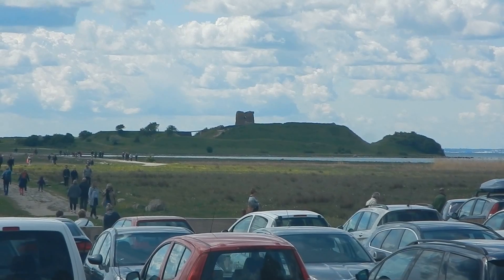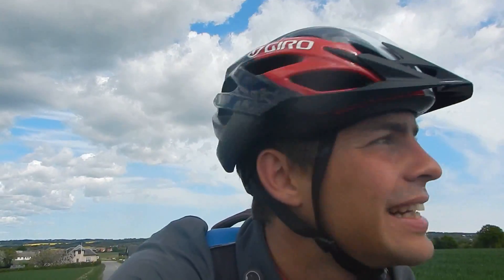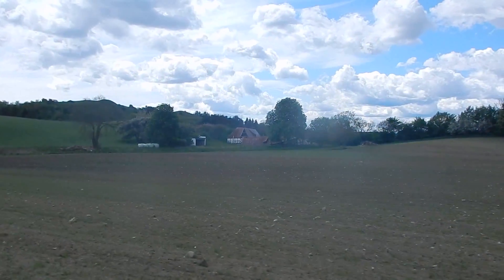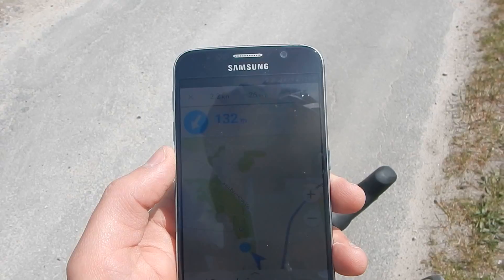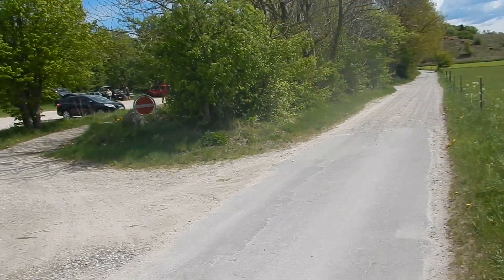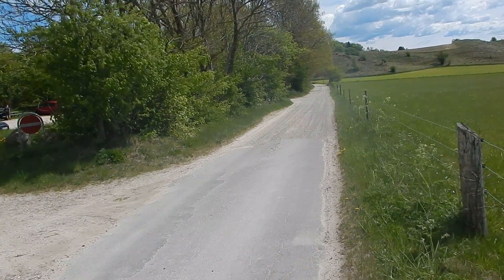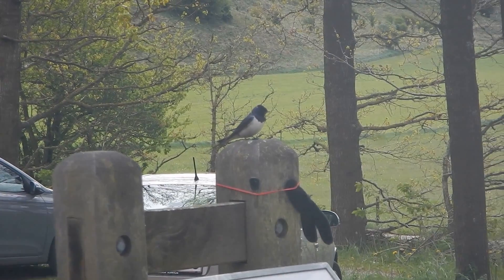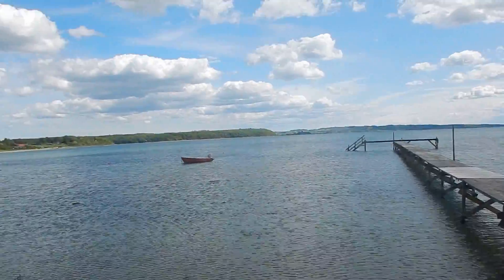Cycling In Mols Mountains Denmark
Stay sharp, stay on the mountain.